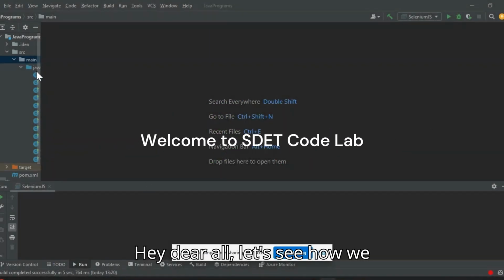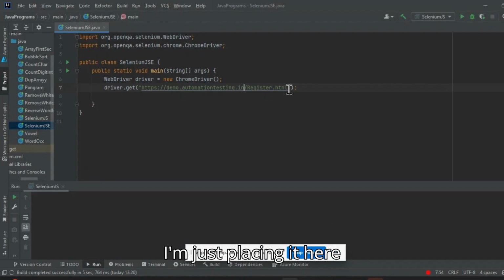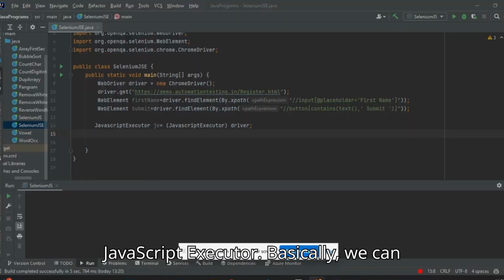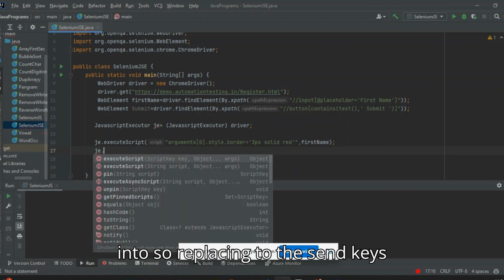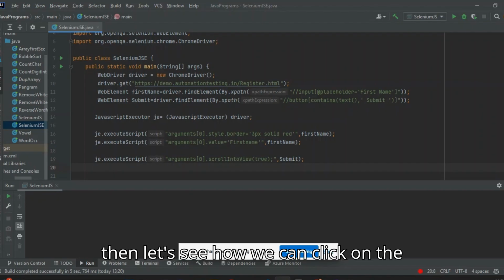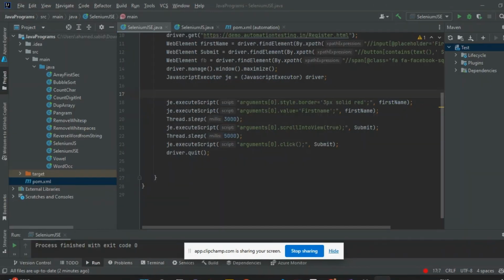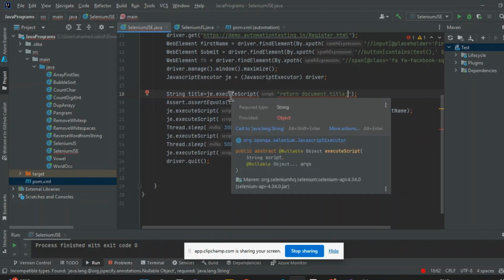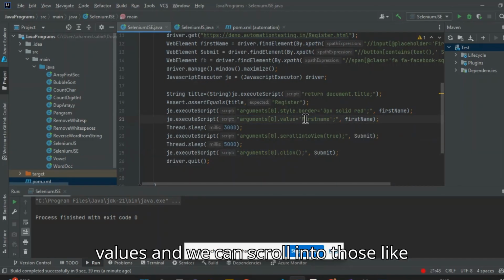JavaScriptExecutor with Selenium WebDriver (Java)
Unlock the power of JavaScriptExecutor in your Selenium automation scripts! This video dives deep into how to use JavaScriptExecutor to interact with web elements that Selenium often struggles with. Learn to execute JavaScript commands directly from your Java or Python Selenium code.

What you'll learn:

Why and when to use JavaScriptExecutor

Executing simple JavaScript commands (e.g., scrolling, clicking hidden elements)

Manipulating DOM elements using JavaScript